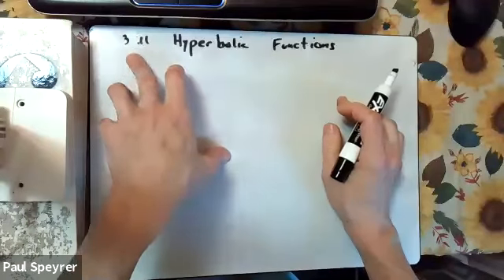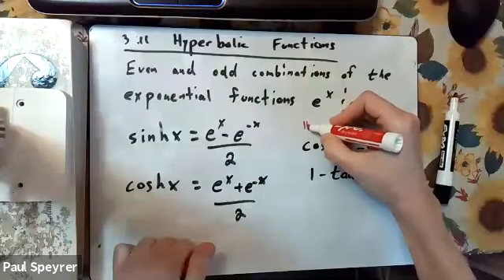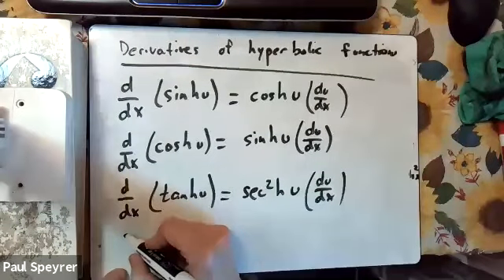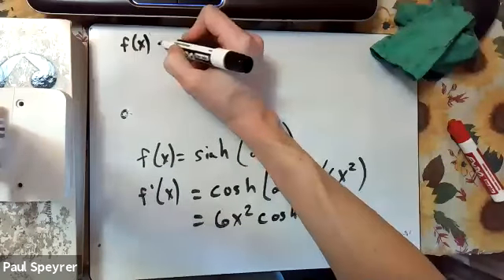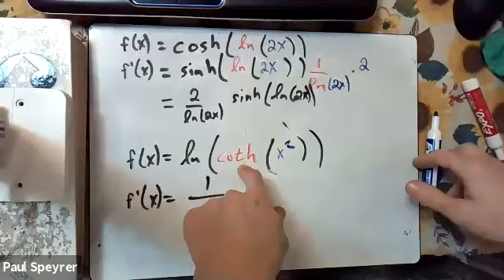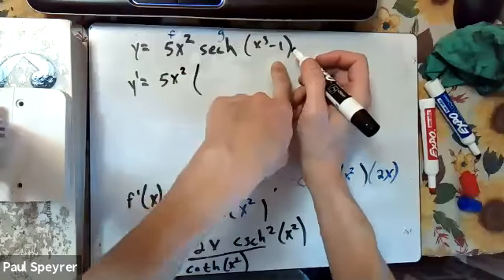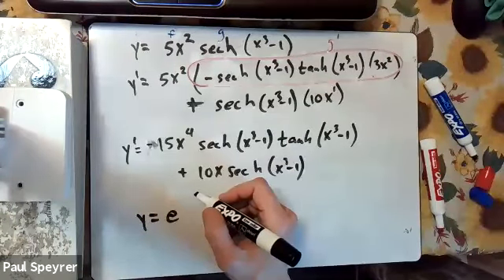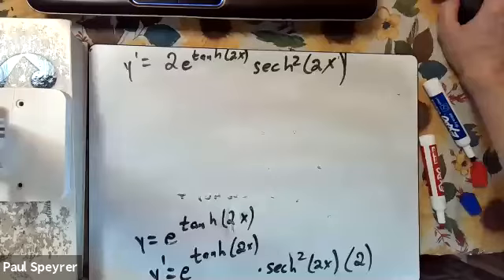3.11 Derivative of Hyperbolic Functions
Note, at 11 minutes 24 seconds , the final answer should be sinh(ln2x)/x